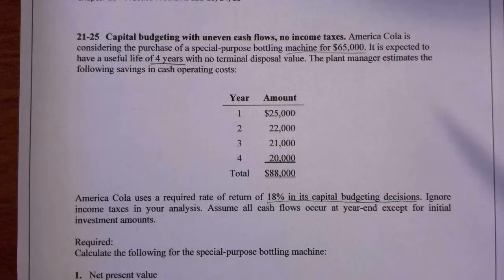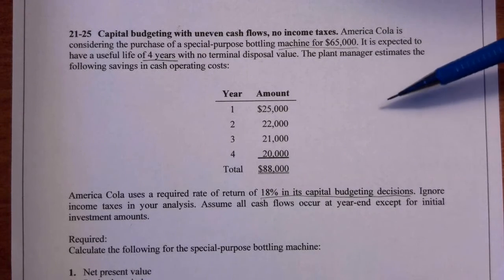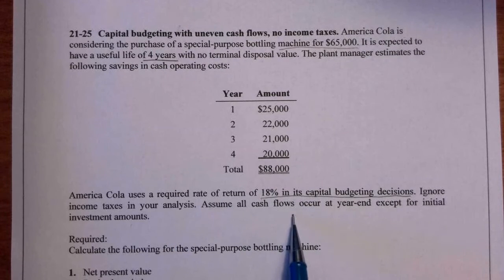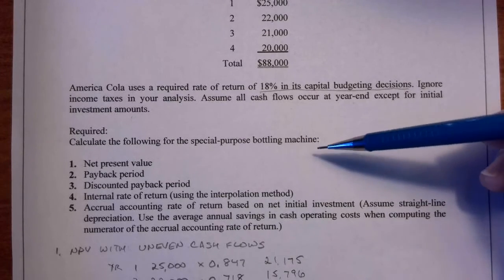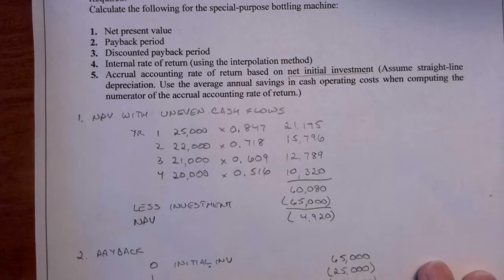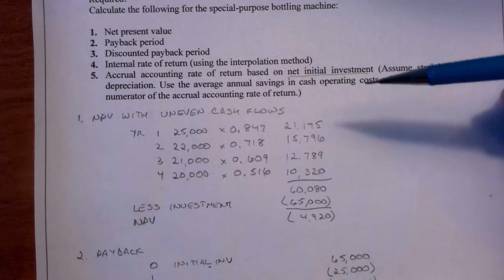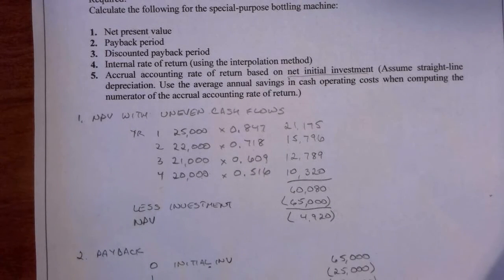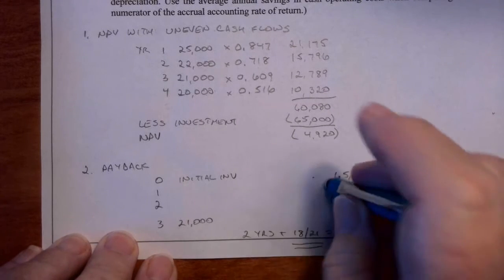3341 Ch 21 E21-25